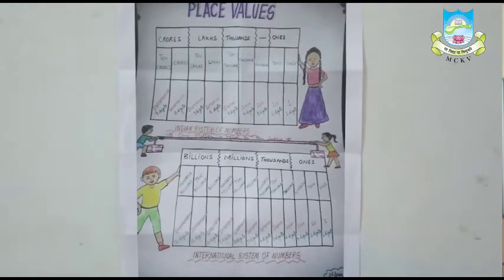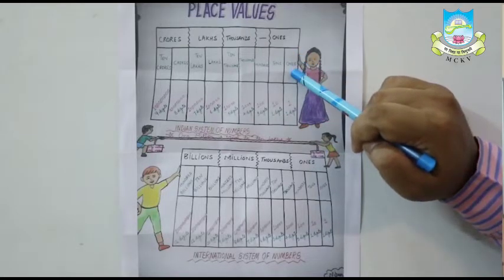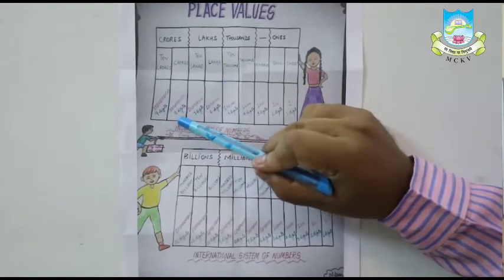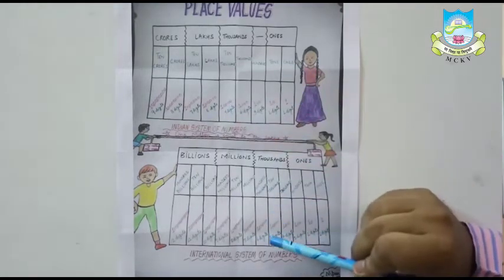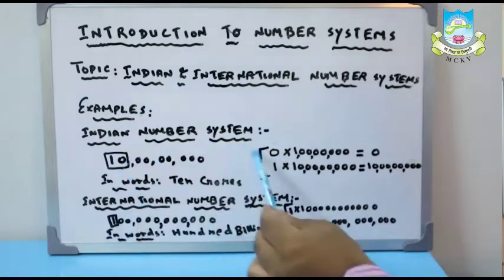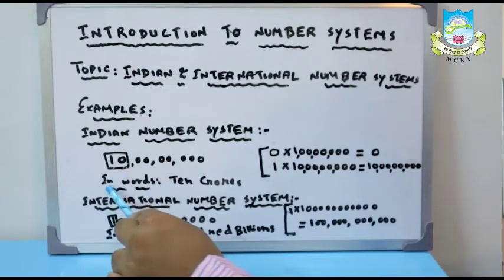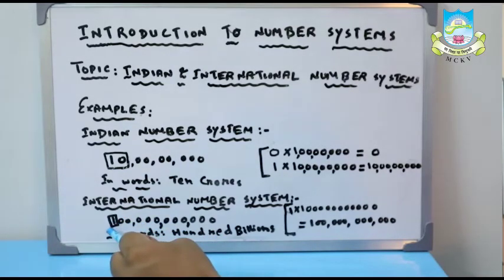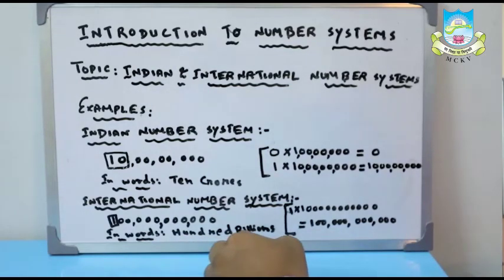Class- VI | Mathematics| Topic -Number System